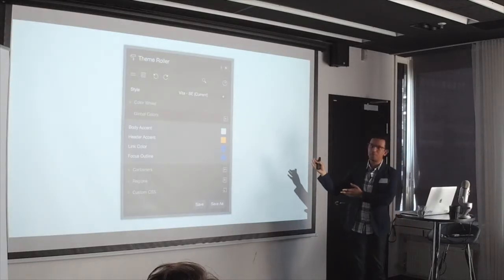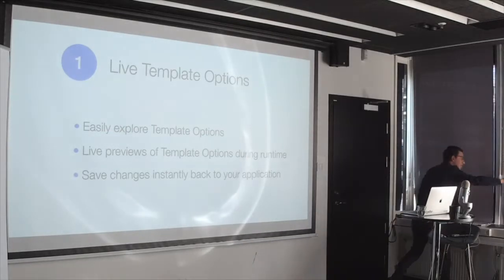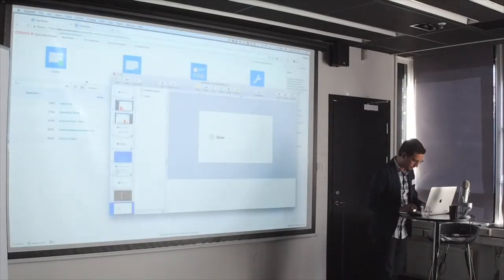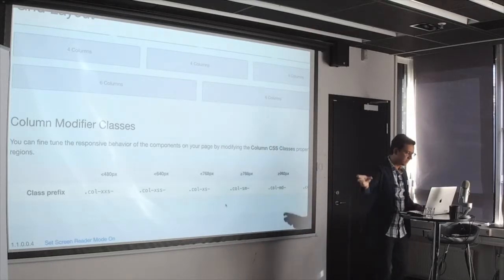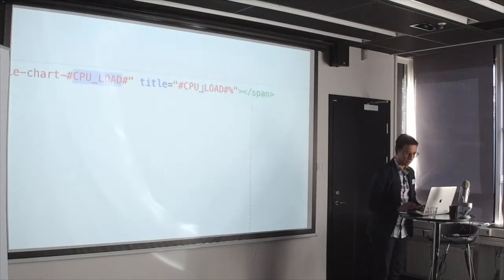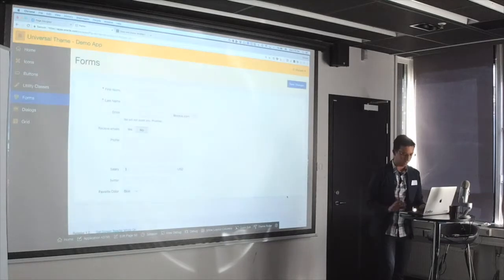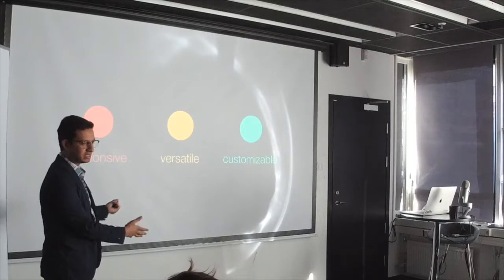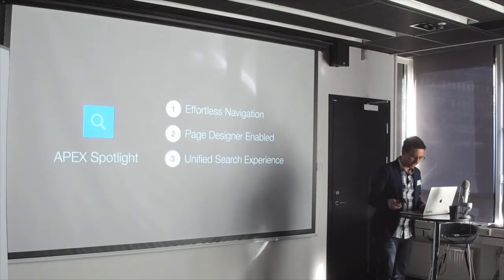APEX2017 - The Center of the Universal Theme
More information about the speakers and presentation abstracts at the SWEOUG APEX 2017 event

This is part of a series recorded at the APEX 17 event on 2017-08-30.